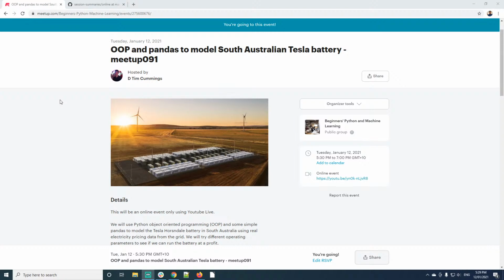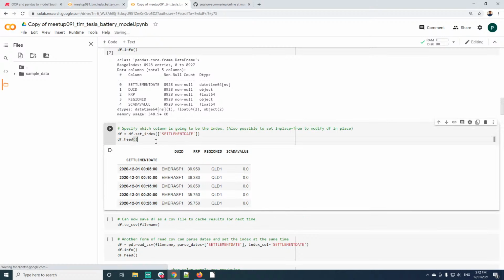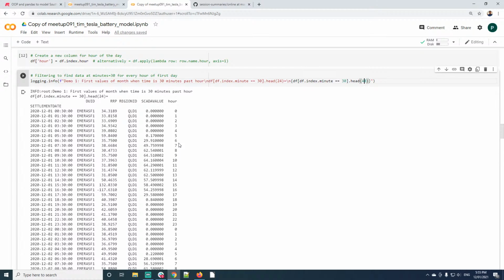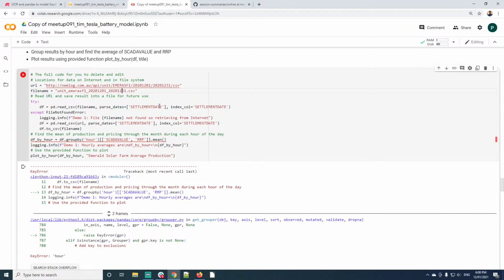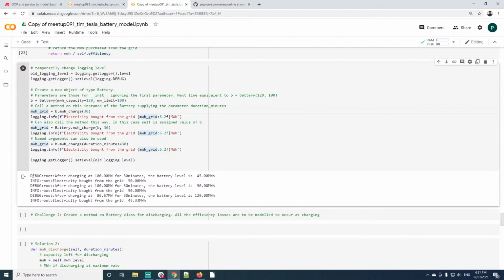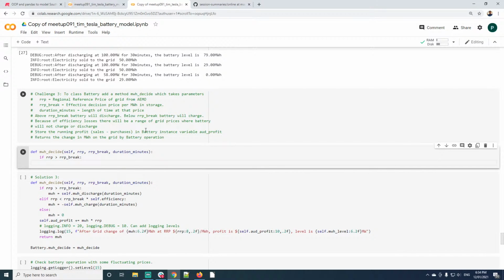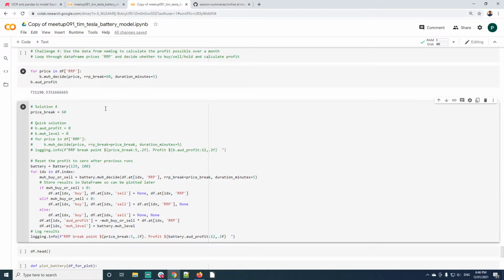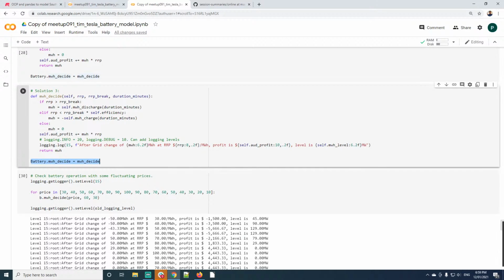091 - Python OOP and pandas to model Tesla battery - Beginners' Python and Machine Learning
We will use Python object oriented programming (OOP) and some simple pandas to model the Tesla Horsndale battery in South Australia using real electricity pricing data from the grid. We will try different operating parameters to see if we can run the battery at a profit.

You do not need Python installed on your computer. You do need a Google account (eg gmail) so that you can take part in the exercises during the video. All solutions are provided in the notebook.

If you want to watch the live stream please register (optional)